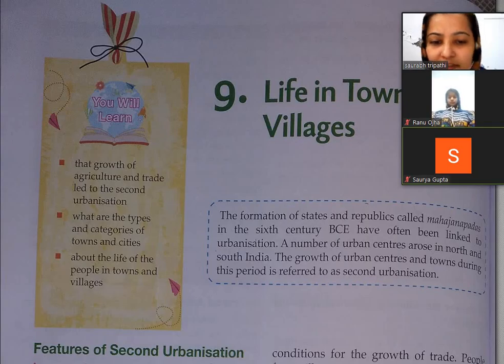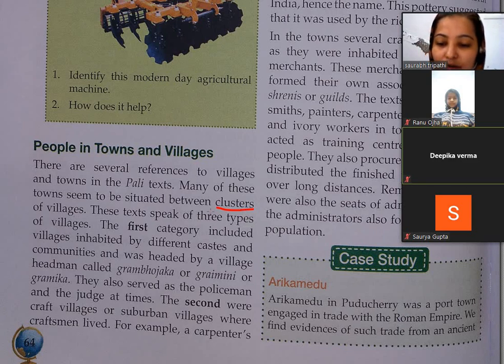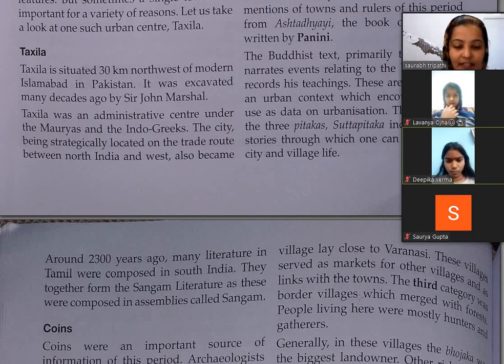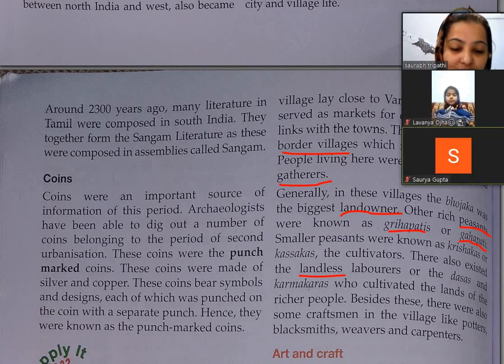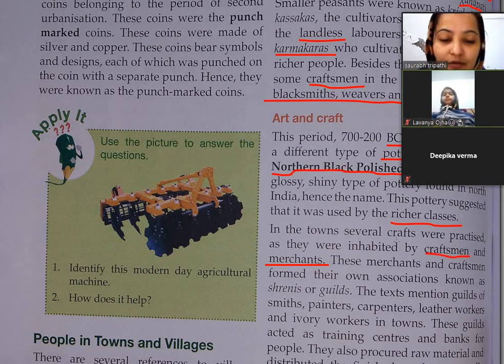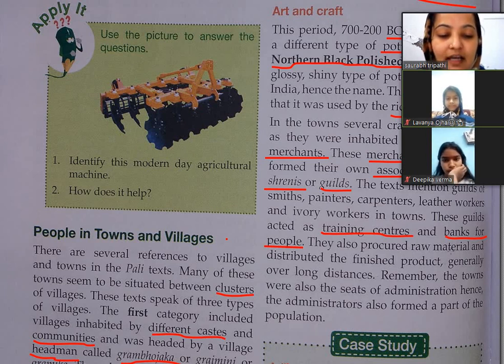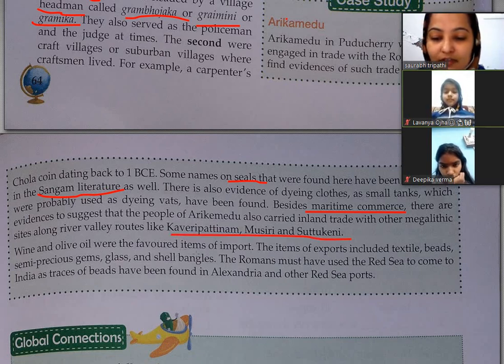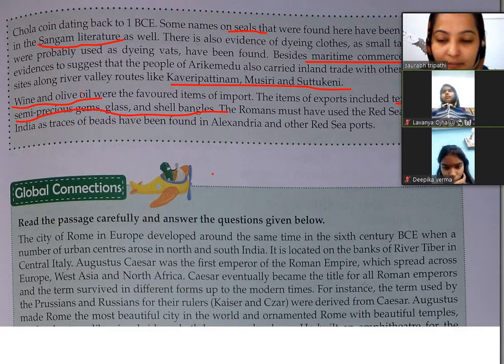S St History Class 6 Chap 9 Part 3